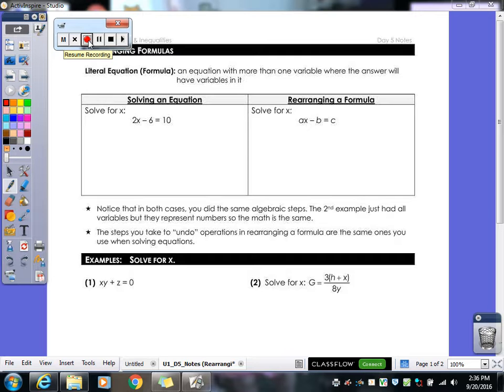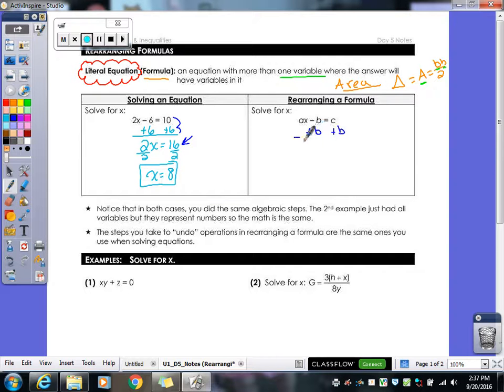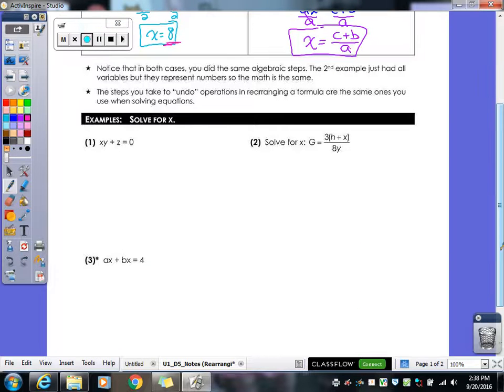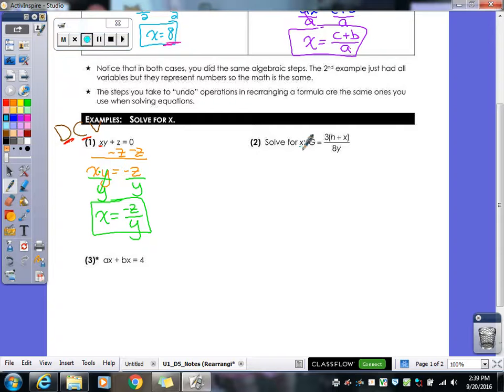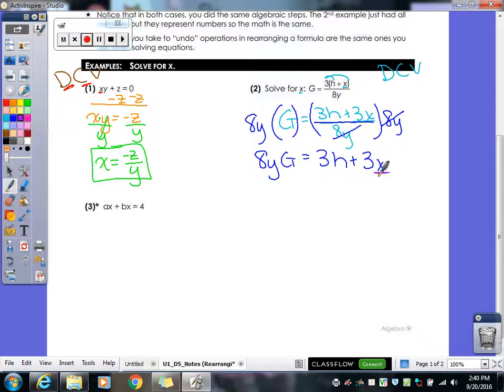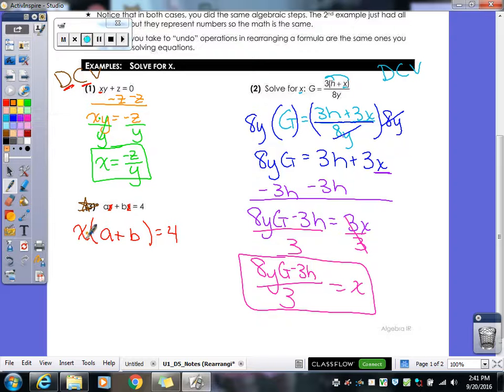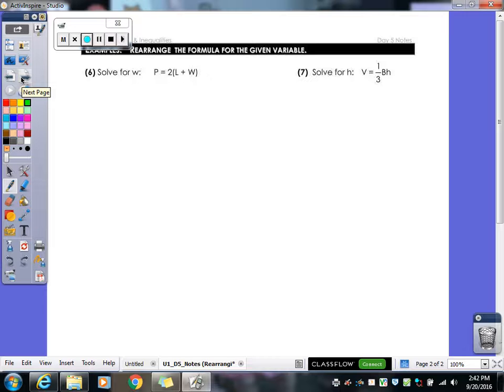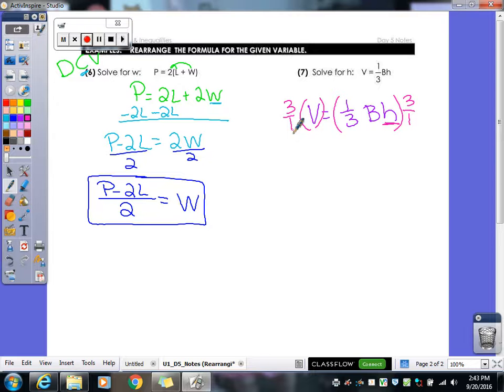Linear Equations and Inequalities | Day 5 Lesson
Solving literal equations, also known as rearranging formulas.